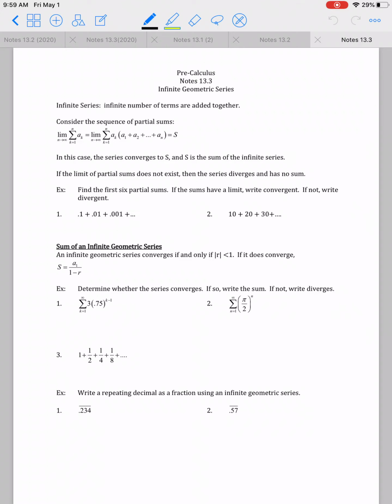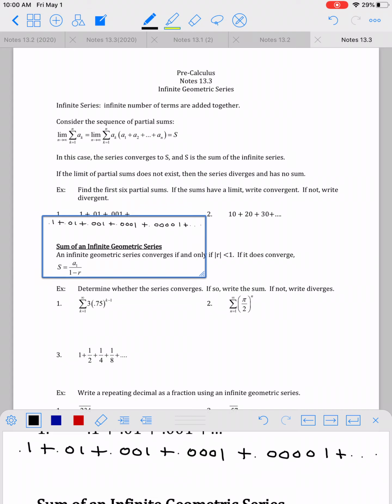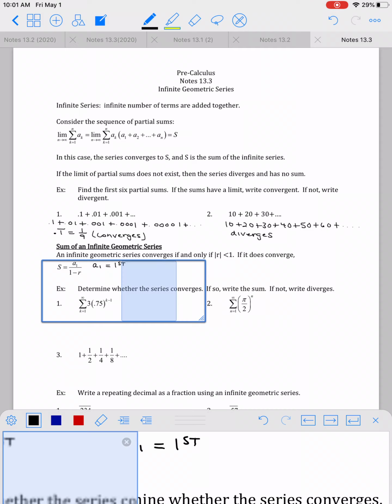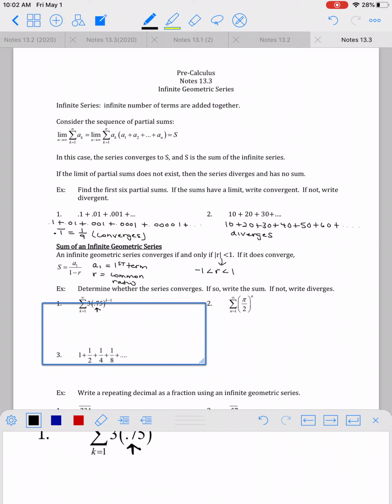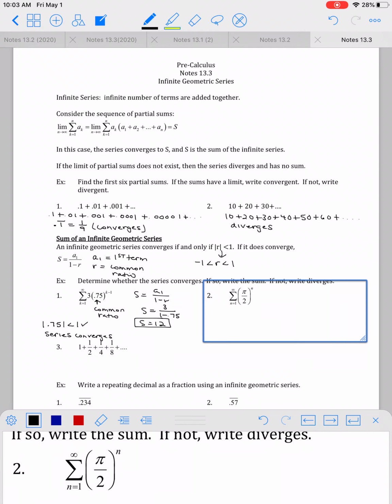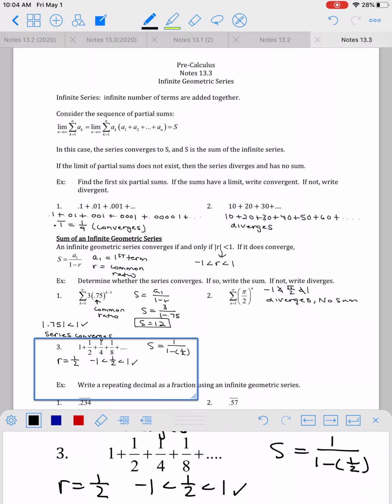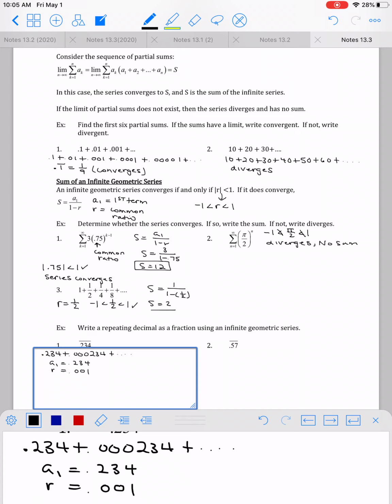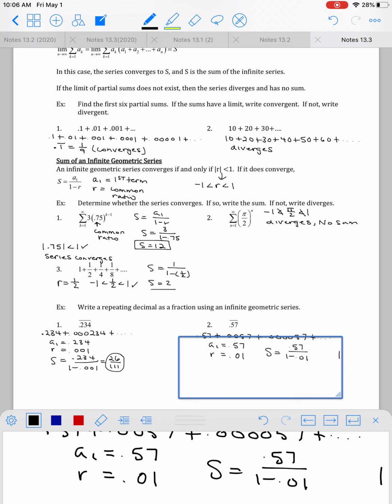Pre-Cal: Lesson 13.3